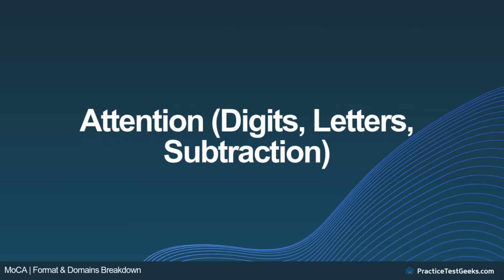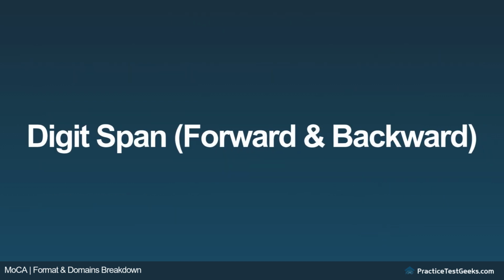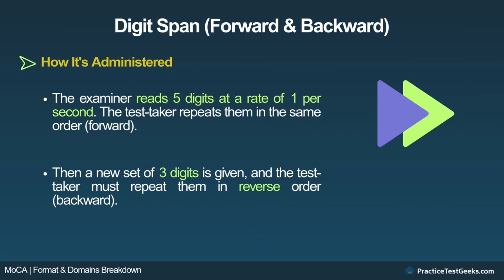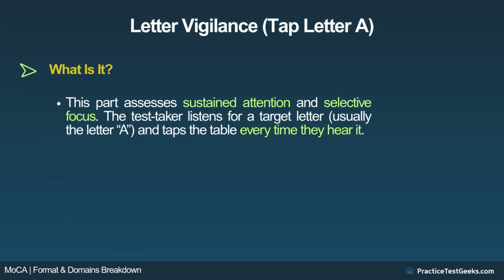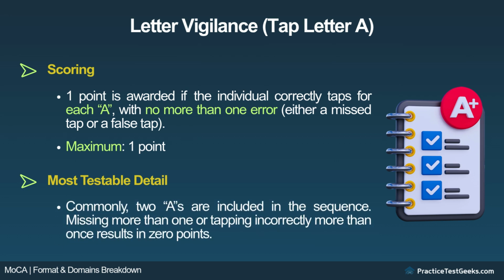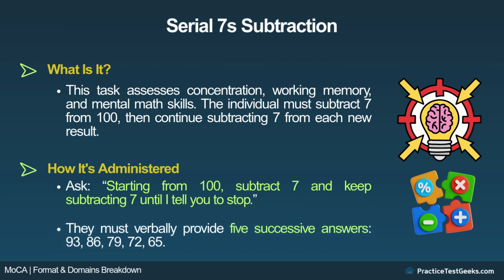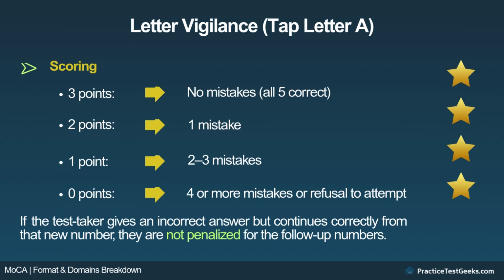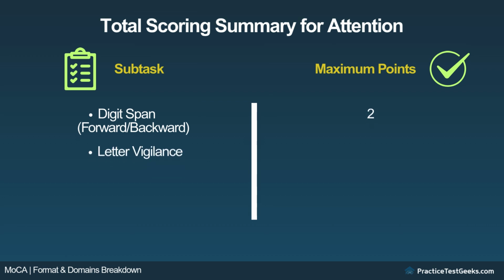MoCA Practice Test 2026 Montreal Cognitive Assessment - Full Course Attention Digits Letters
00:00 - MoCA Attention Test Overview & MoCA Digits Letters Subtraction Introduction
00:12 - Understanding Attention Section MoCA & MoCA Attention Domain Assessment Overview
00:50 - Digit Span Task Explained & MoCA Forward Backward Recall Digit Test
02:13 - Letter Vigilance Task & MoCA Tap Letter A Test Scoring Guidelines
03:16 - Serial 7s Subtraction MoCA & MoCA Step by Step Subtraction Guide
04:57 - Scoring MoCA Attention Subtest & MoCA Attention Scoring Criteria Accurately
06:00 - MoCA Attention Review Key Takeaways & MoCA Attention Summary Points